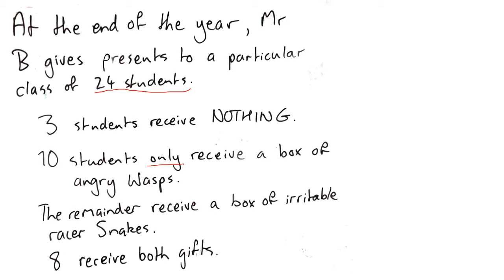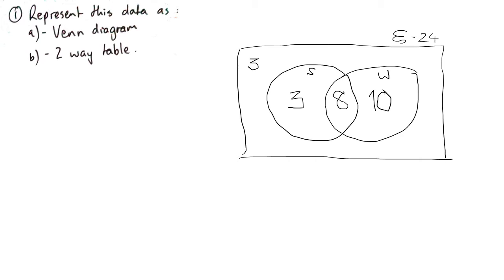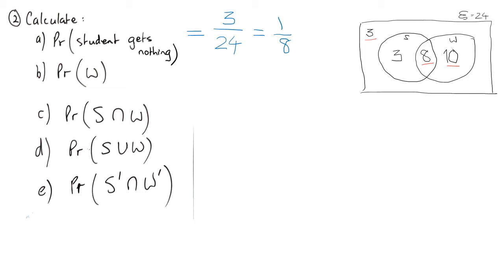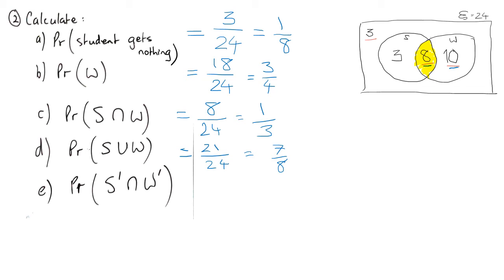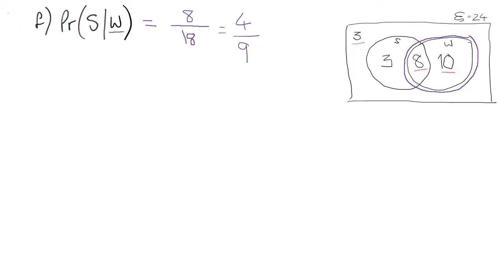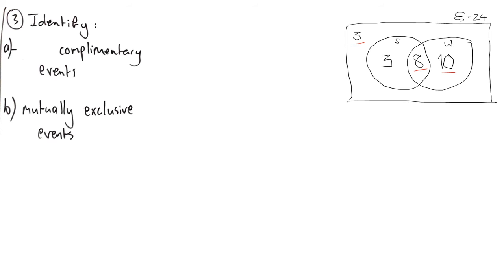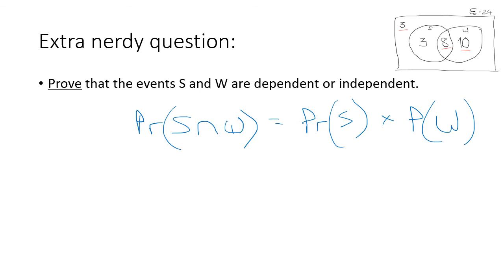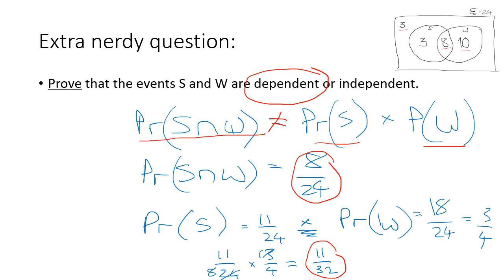MAT09 Conditional probability example SOLUTIONS